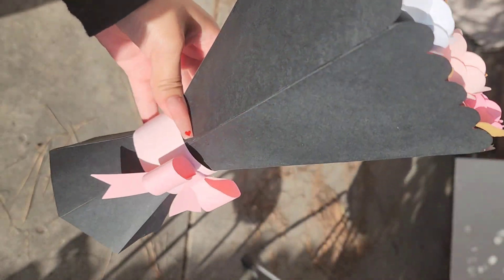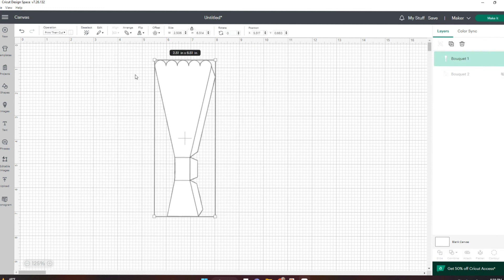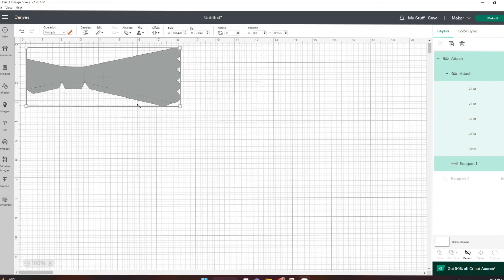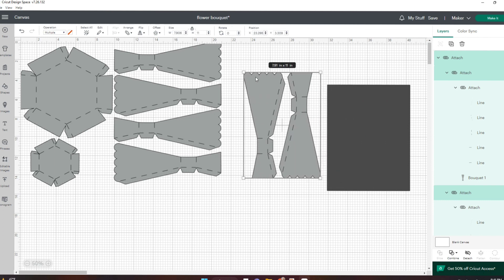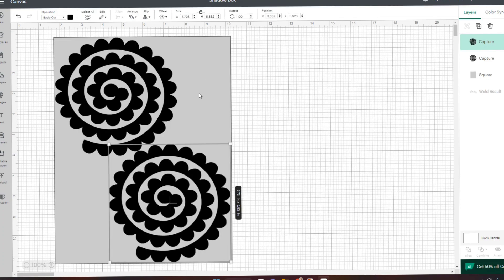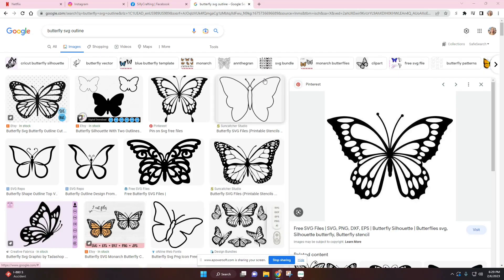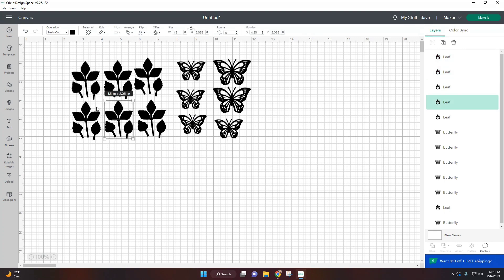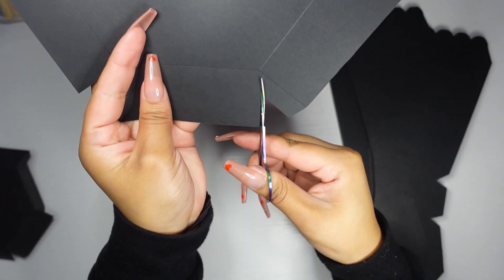DIY: Paper Rose Bouquet with Butterflies. Free Template !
Materials Used:
- Cricut Maker
-Color Card stock 65lbs: Michaels